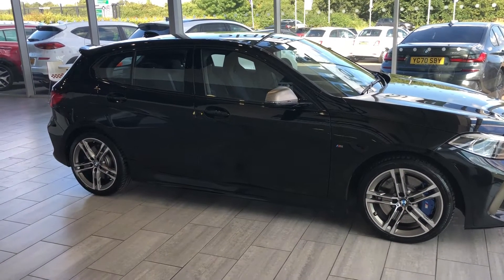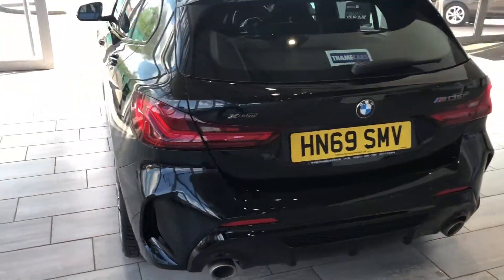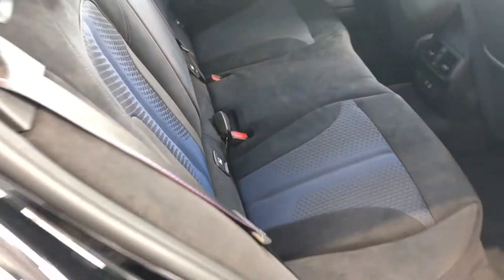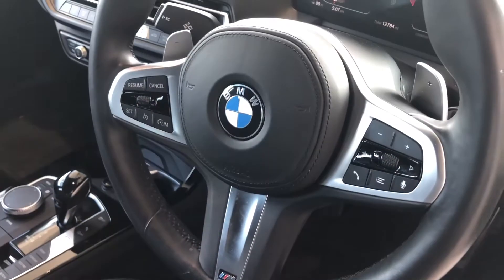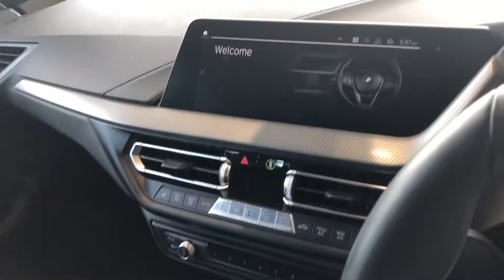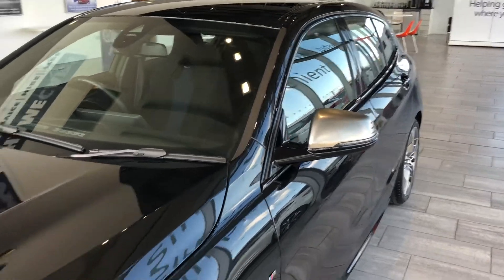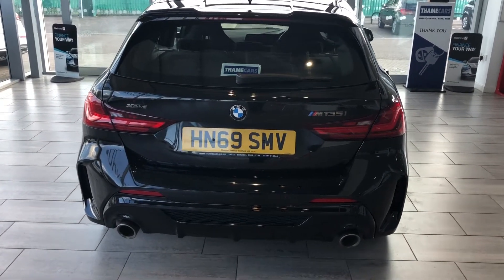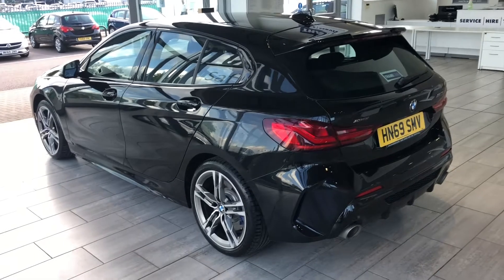2019 69 BMW 1 Series M135i xDrive 5dr Step Auto 302BHP & All Wheel Drive! for sale at Thame Cars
A superb example of this powerful all wheel drive monster. This one has only covered 12600 miles and is in perfect order ready for you to drive away the very same day. 302 BHP make this 135 great fun to drive and the all wheel drive keeps it on the road like it is on rails. you also benefit from parking sensors to make parking nice and easy, folding mirrors for tight spots and road side parking, Sat Nav, Bluetooth with music streaming, a crystal clear DAB radio too. The Sport auto gearbox with flappy paddles adds to the racing feel of this car and is smooth as silk changing gear. A test drive in this 135 is a must so why not reserve it for just £99 and arrange your test drive today.